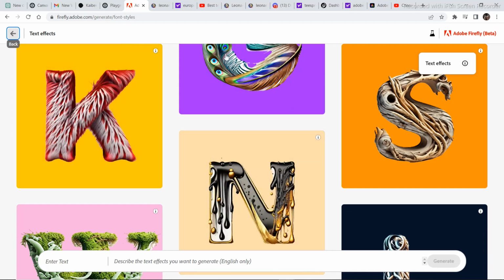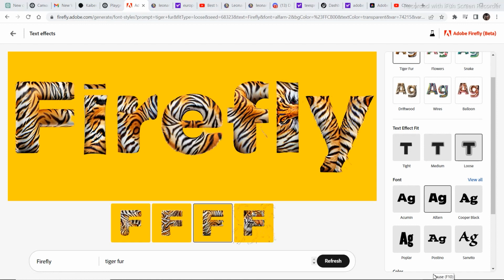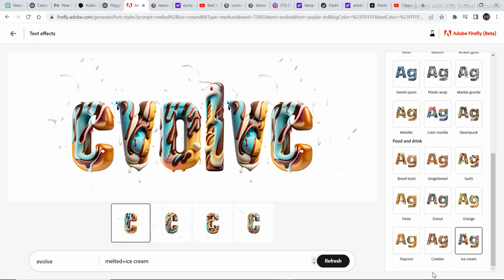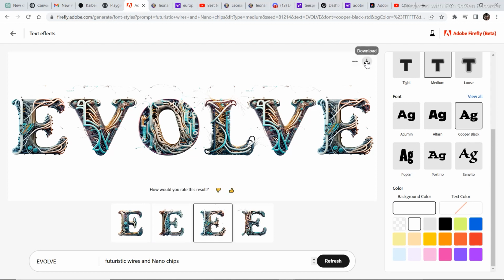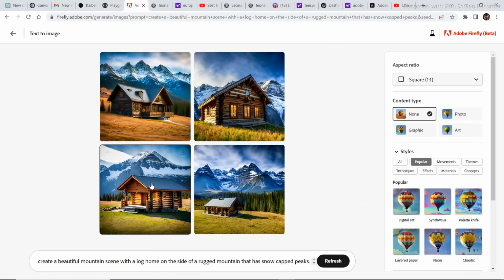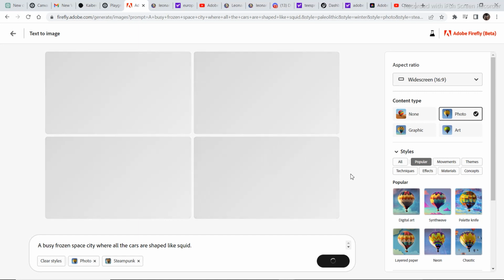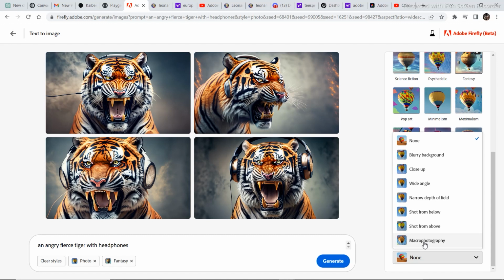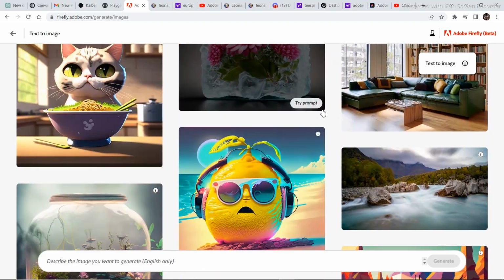Adobe FireFly - AI Text Effects | AI Text To Image | Complete Guide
In this video I am going to show you all the features and everything you can do using Adobe firefly ,   right now there are only two features that are available in Adobe fire
 the first one is text to image generation as all the other models
 the second feature is text effects .  this is something new that everyone is hearing in the AI arts space this let's use generate different text effects and textures of your text using simple from

 one thing that I liked about Adobe Fireflies text to image generator is that it makes text to image generation really simple  for anyone that is a beginner .  you don't need to put Complex in order to get some amazing looking images

I am mostly seen people concentrating more on AI art generators and new innovations like DALL E ,  midjourney ,   and lexica which are  text to image generators

AI tools like midjourney ,  are great generation but it does not have editing capabilities so to do that playground is the best right now .  there are tools like Leonardo AI which has some amazing tools and capabilities so if you want to watch a video regarding Leonardo AI you can click the links in the description I have covered many videos about those as well

\\ VIDEOS \\